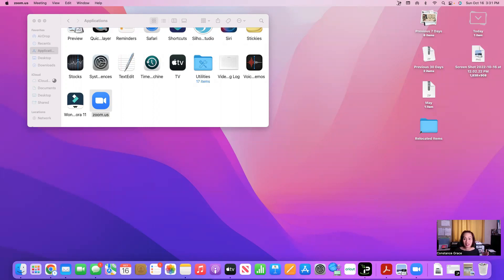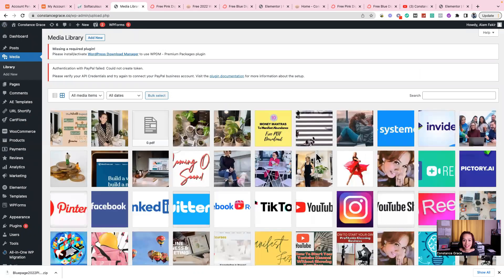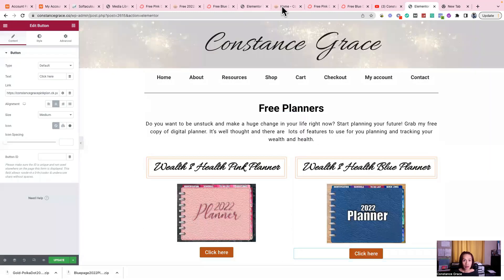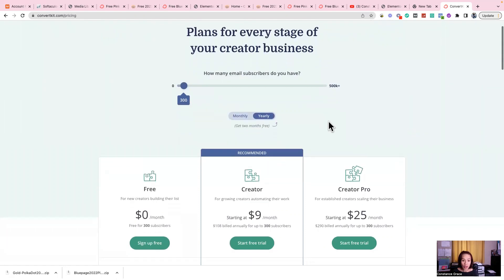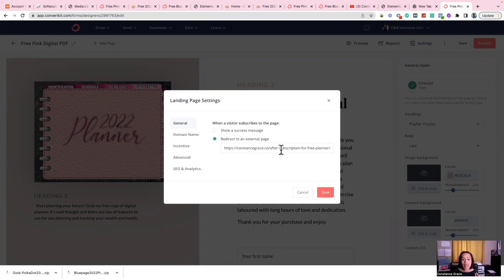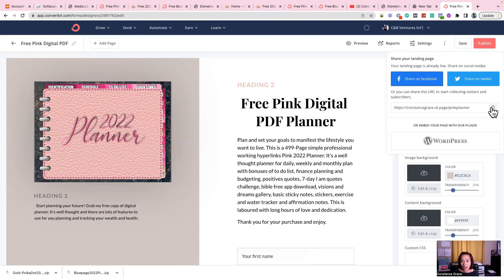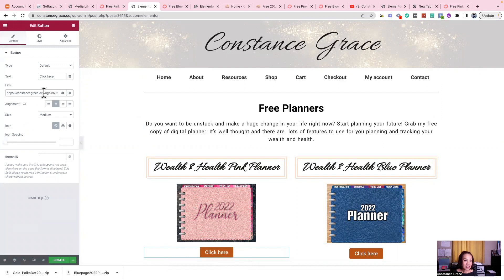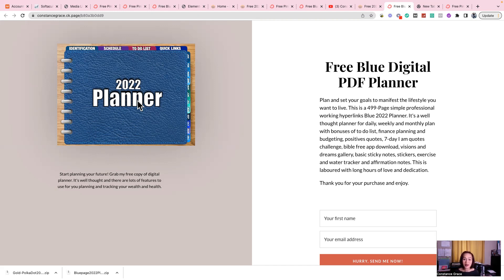How To Host ConvertKit Your Digital Downloads Instead Of Wordpress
Hey guys, feel free to solve your hosting problem by hosting convertkit your digital downloads and so is the landing page/subscription to capture your clients...
This was an easy fix since the wordpress was giving me error when I was testing my own downloads...
if you want to get the links 1. convertkit:
2. Domain hosting name 3. name cheap